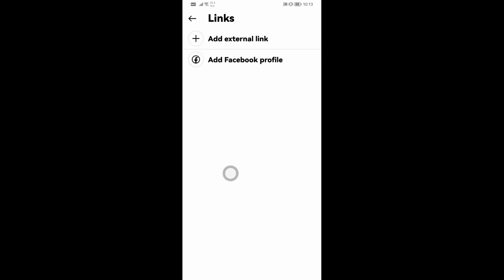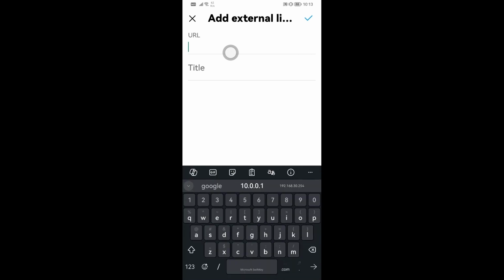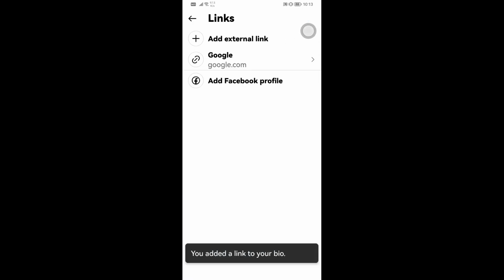What Does Link in Bio Mean on Instagram? (Step By Step)